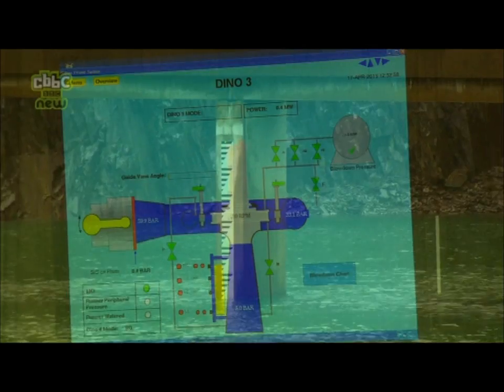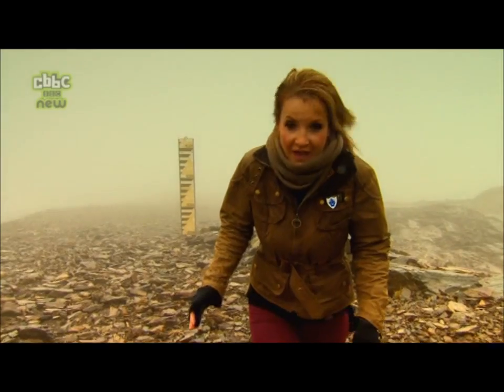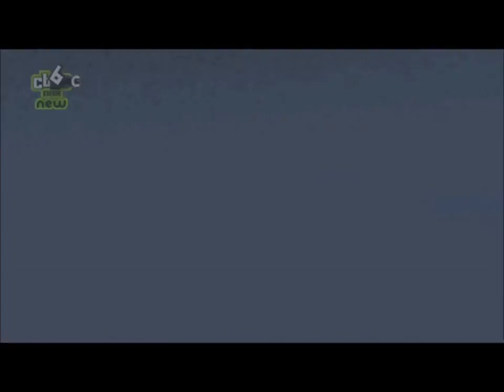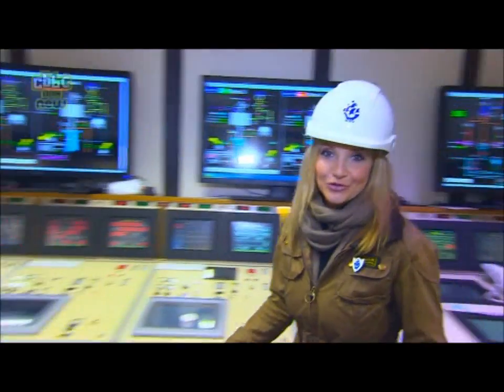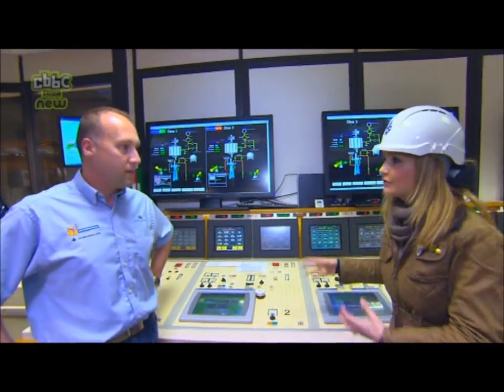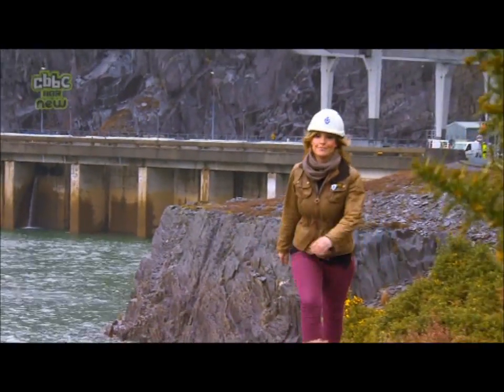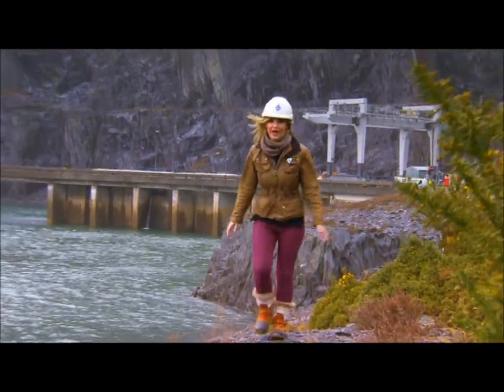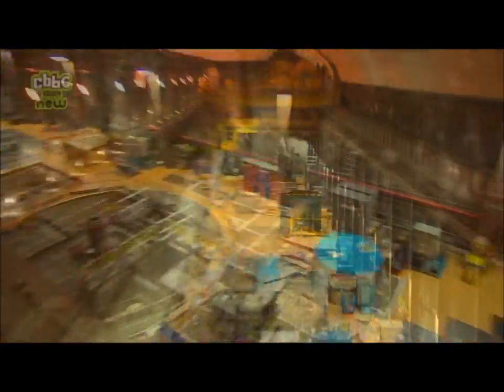Blue Peter comes to Dinorwig, the Electric Mountain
See Blue Peter explain how Dinorwig works to help the National Grid meet the energy needs of the UK National Grid